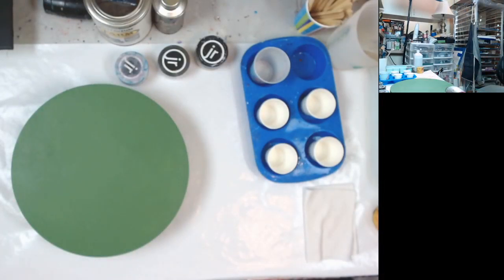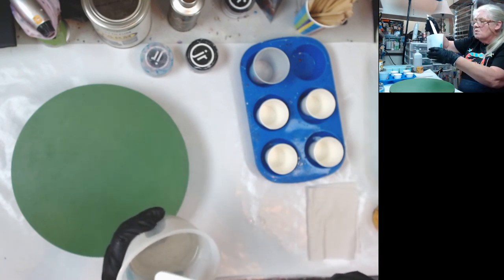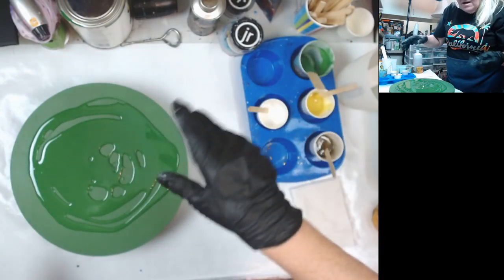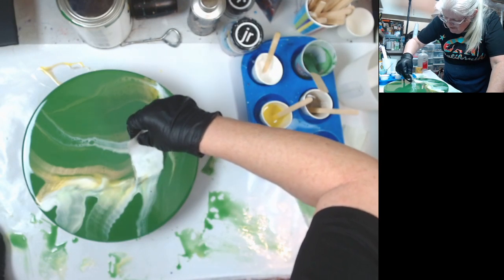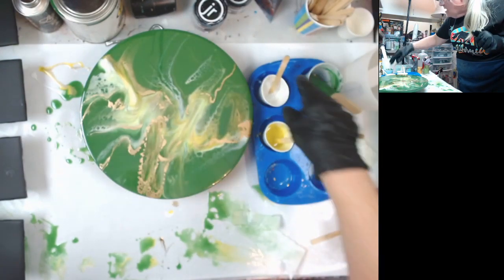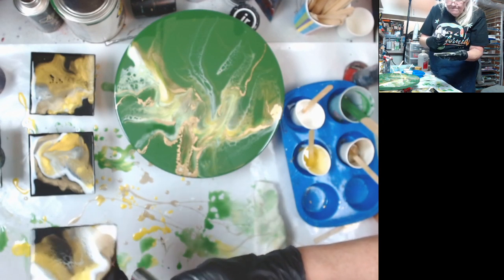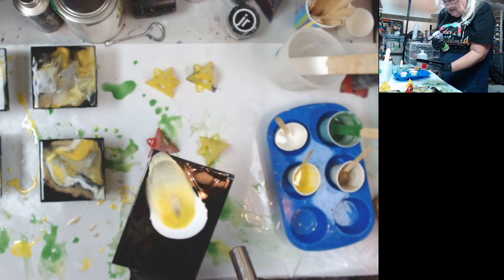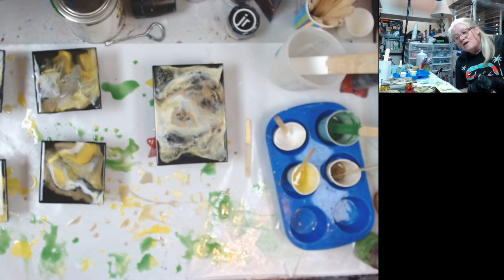#273 Pouring Resin Using John Deere Green Take #2 | Resin Tutorial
Tonight's video: resin pouring, resin tutorial, resin pouring for beginners Thank you for tuning in and THANK YOU for your support.

Supplies:
12" wooden round (Lowe's)
Stone Coat Countertops Art Coat
Rustoleum John Deere Green oil-based paint (Home Depot)
Just Resin Titanium White Paste (ArtistTillDeath.com)
Just Resin Lemon Yellow Paste (ArtistTillDeath.com)
MTN Liquid Metallics Gold (Blick's)
Also poured on some coaster tiles and a 5" x 7" canvas board

Fan mail:
Doris Ford
201 N. Water Street #415

Please check out their channel when you can, they are my mentors/teachers in all things resin